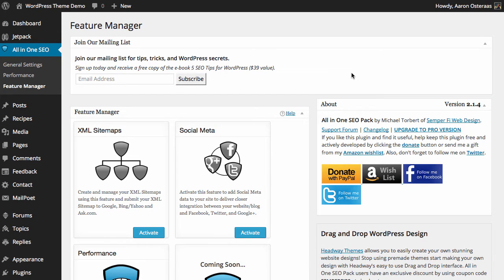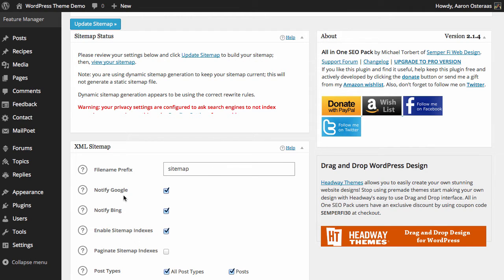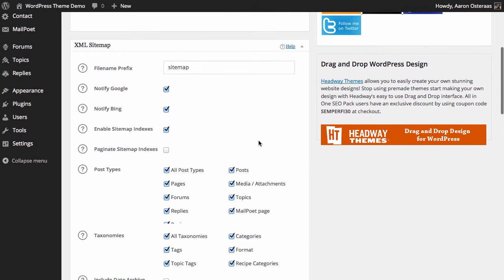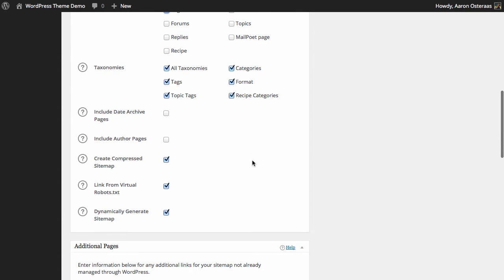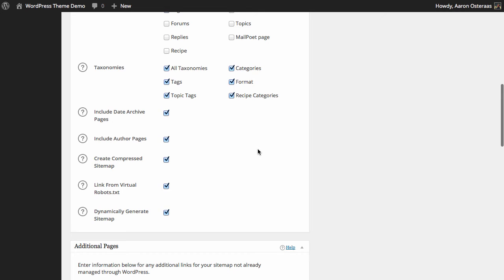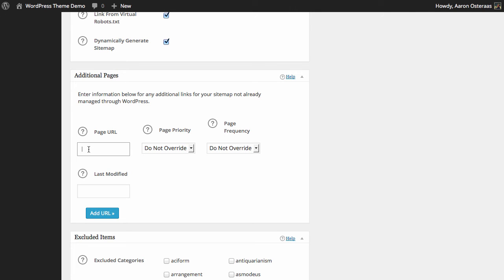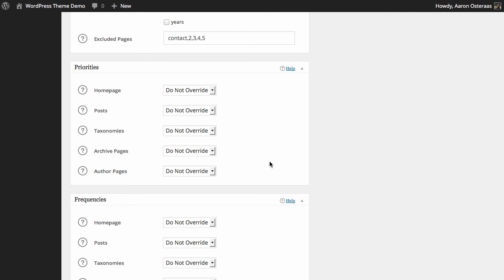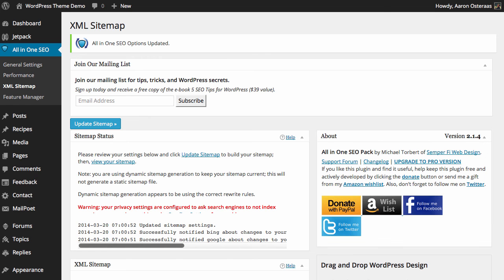All in One SEO Pack: Configuring XML Sitemaps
In this video, we'll show you how to configure the All in One SEO pack to automatically generate an XML sitemap for your WordPress site.